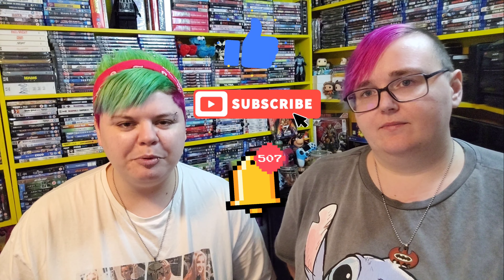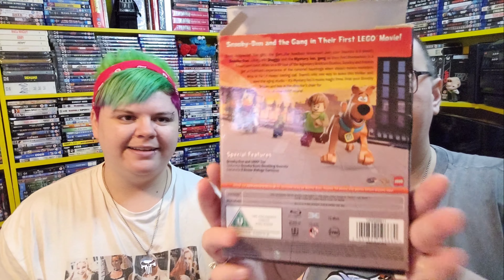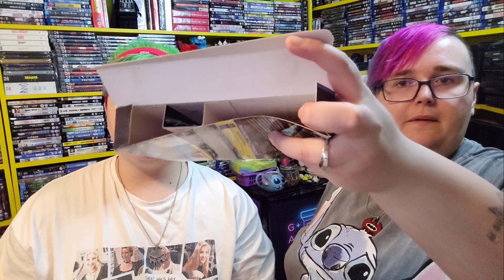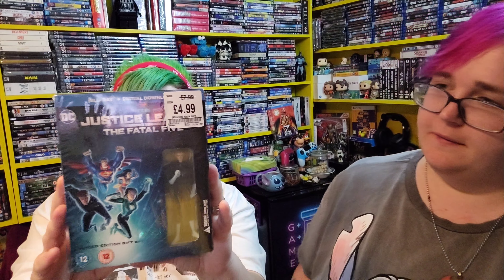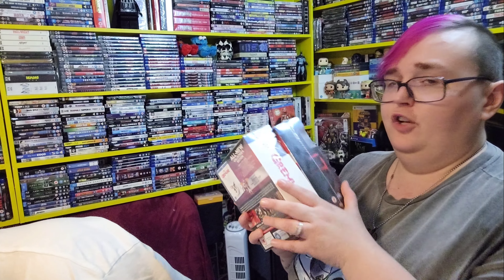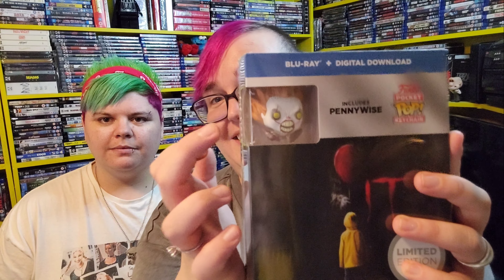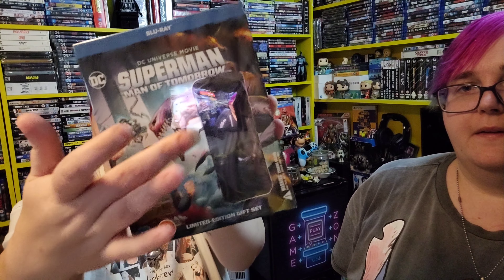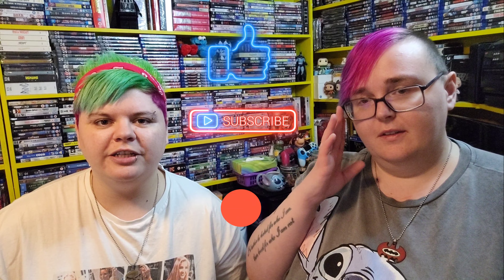Complete Blu-ray Mini Fig Collection | Retro Girls UK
Facebook youtube community feel free to join to promote your videos or see other youtubers videos